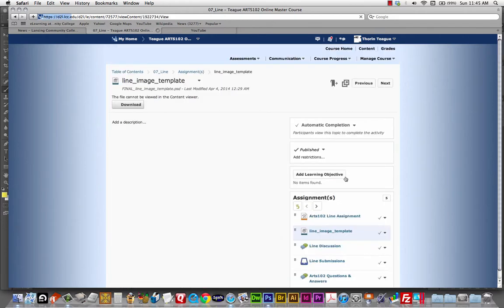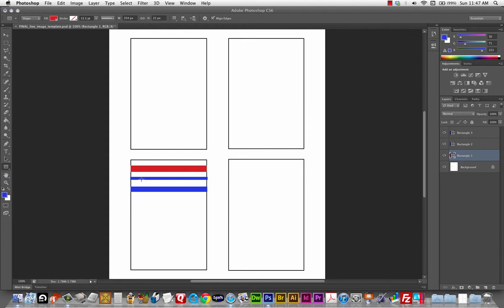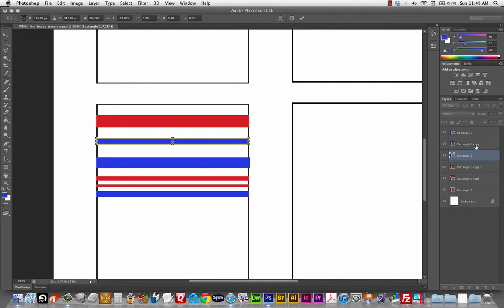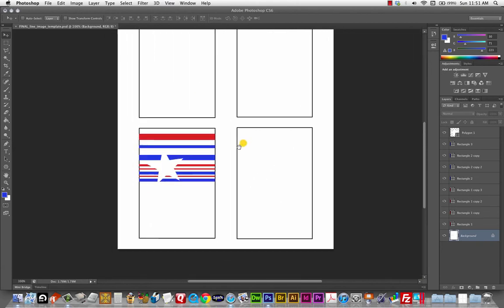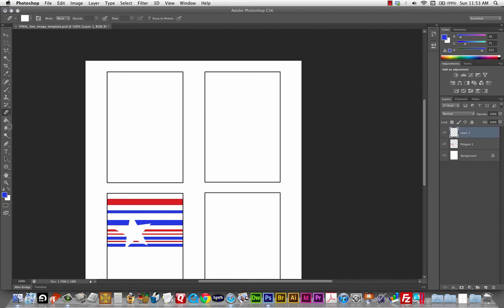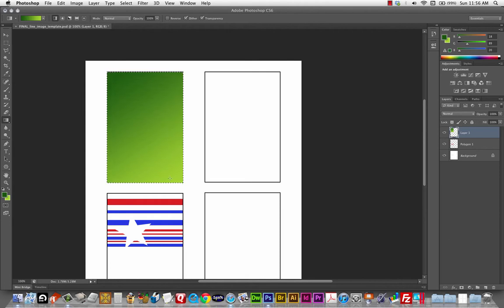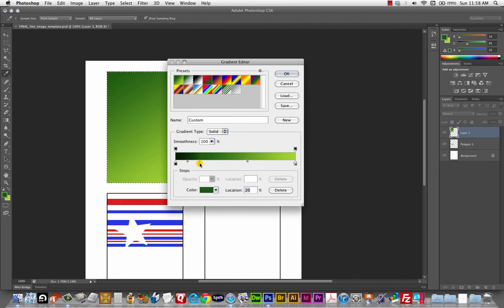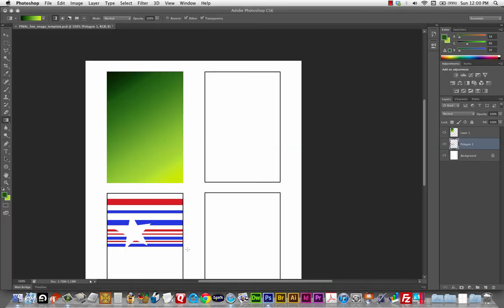Arts102 Line Photoshop Demo